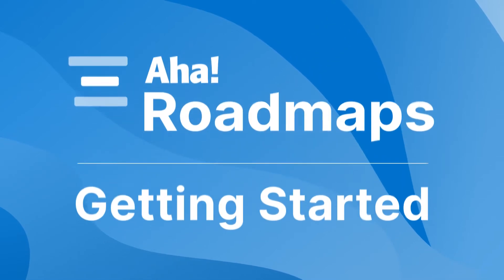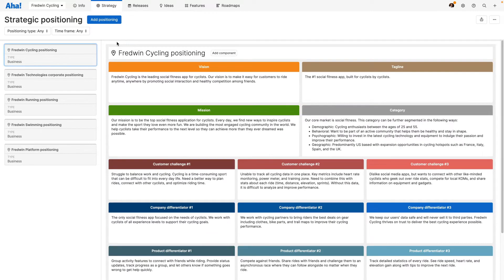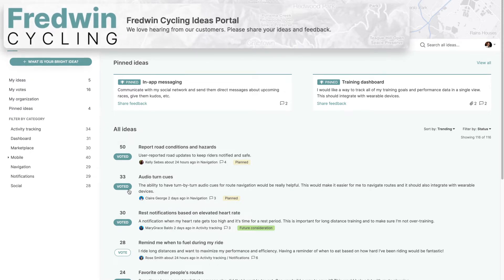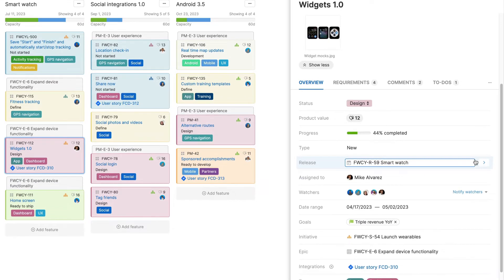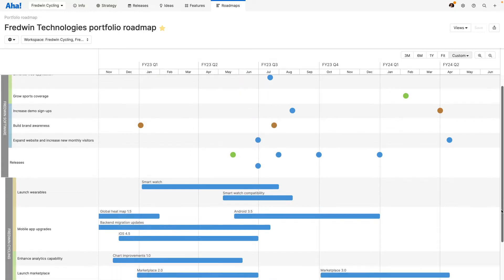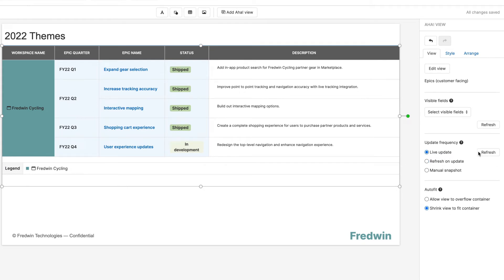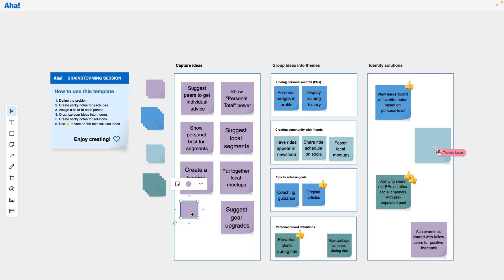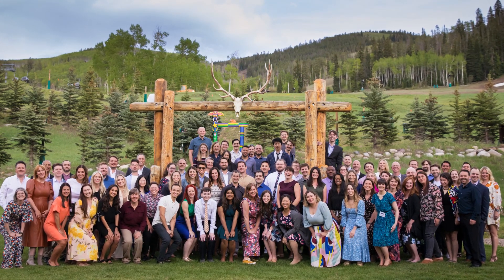(Archived) Aha! Roadmaps | Getting Started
Aha! helps companies build lovable software. More than 700,000 builders use our product development tools, which include Aha! Roadmaps, Aha! Ideas, Aha! Notebooks, and Aha! Develop.

This video gives you an overview of the entire Aha! Roadmaps application, from setting strategy to capturing ideas and prioritizing work.

Learn how to build strategic roadmaps and deliver better products, projects, and services.